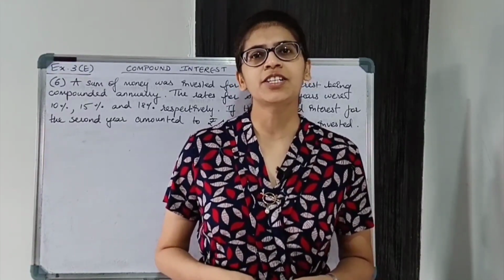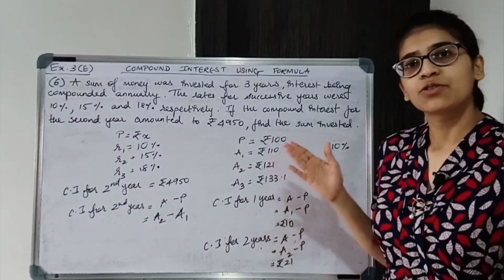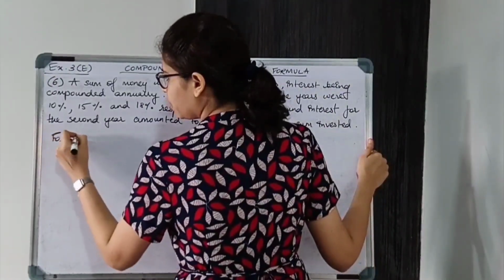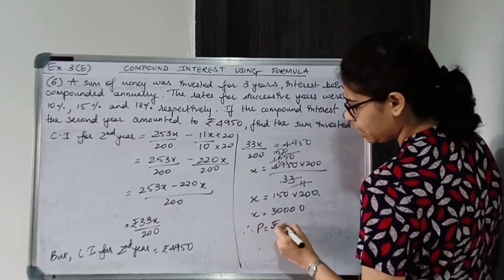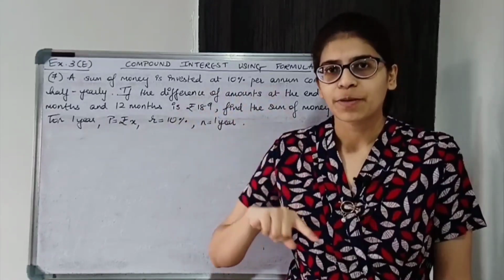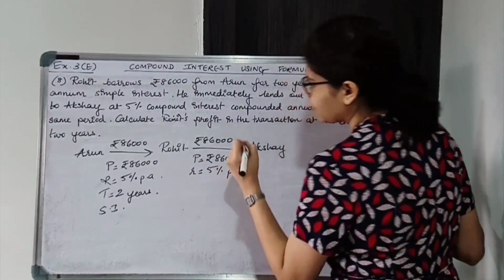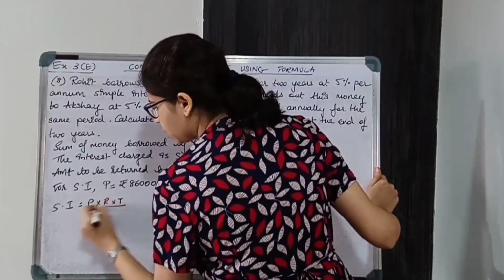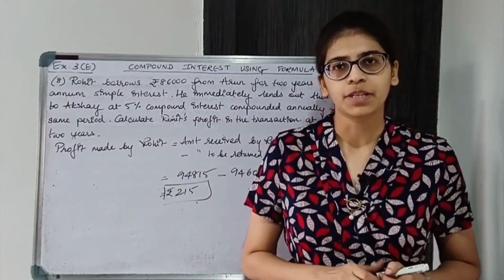ICSE Class 9 Maths | Ex.3E (Q6 - Q8) | Compound Interest Using Formula | Concise Selina Answers